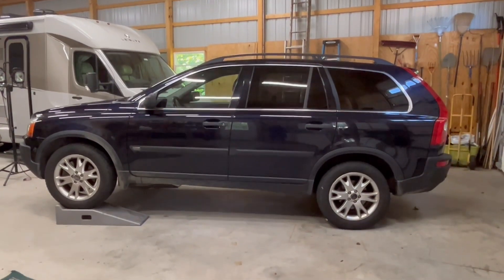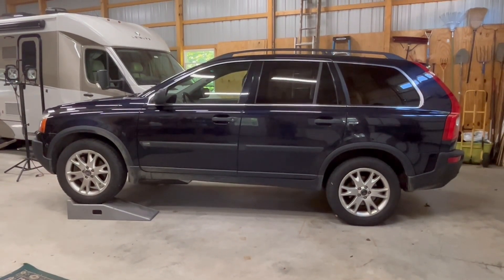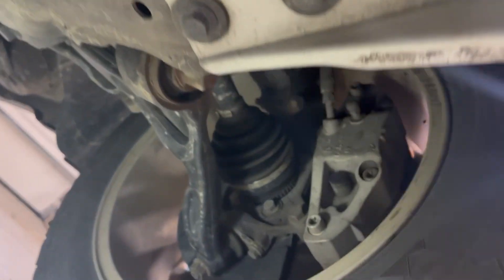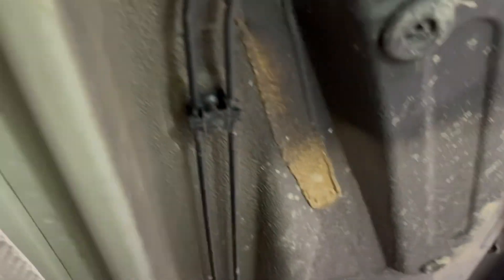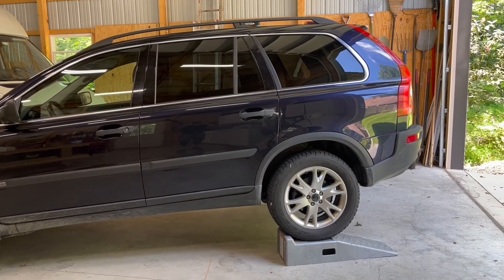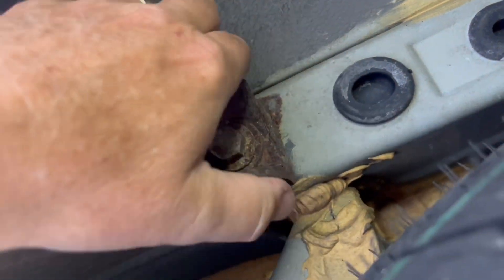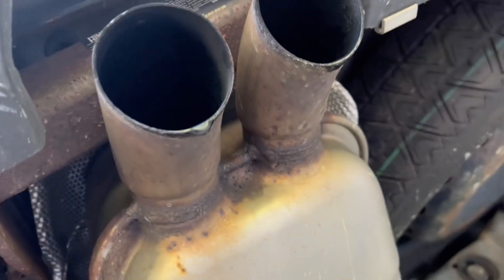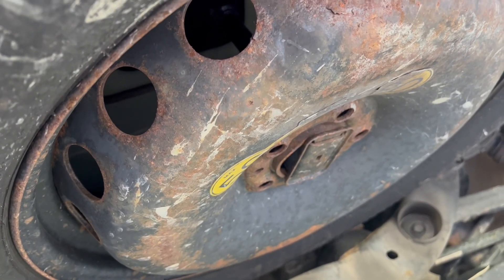2005 Volvo XC90, how rusty after 18 years in the northeast.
Living in the northeast of the US causes many cars and trucks to rust out much faster.  Let's see how this Volvo XC90 has held up to the elements.